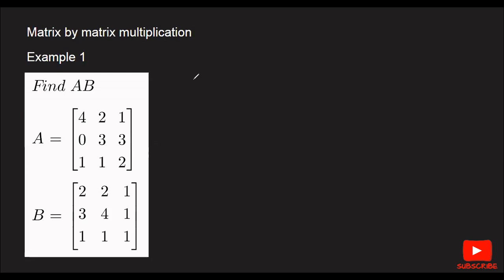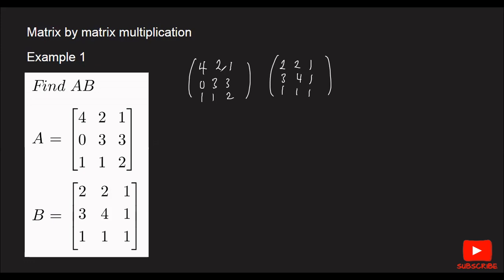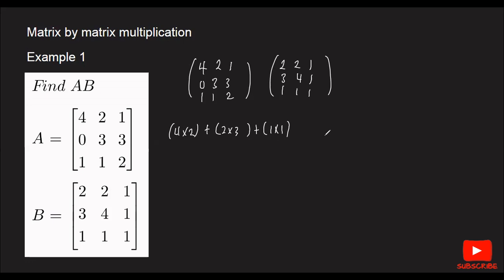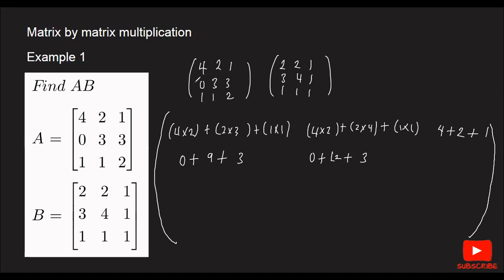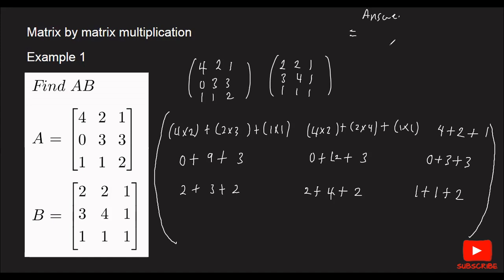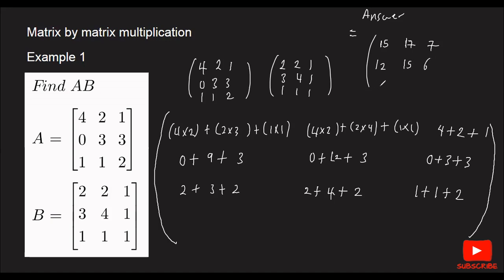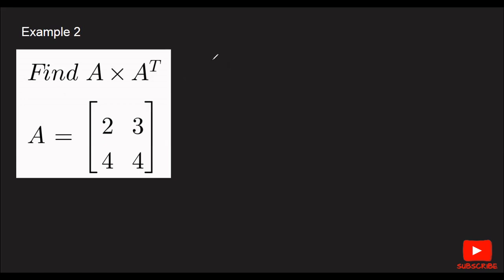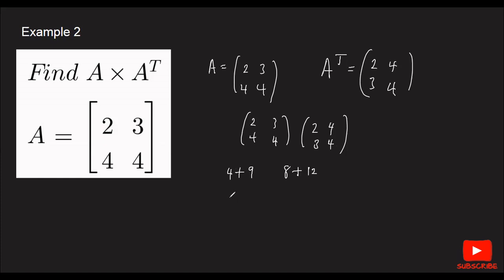Multiplying matrix by matrix (Transpose of matrix explained)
In the multiplication of a matrix A by another matrix B, it should be noted that the number of elements in the row of matrix A must be equal to the number of elements in the column of matrix B.

The method of multiplying matrices is applicable to all type of matrice provided the above condition mentioned is satisfied.

In this video you will also learn how to find the transpose of a matrix.

0:00 Example on 3 by 3 matrix multiplication
6:59 Transpose of matrix